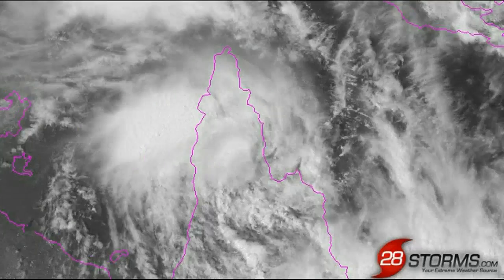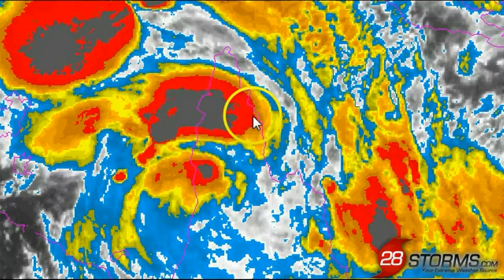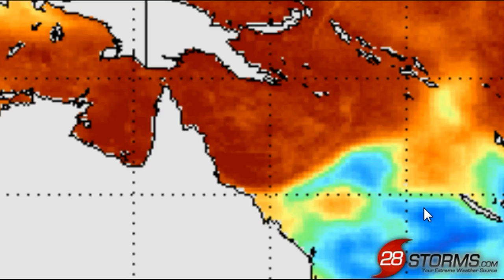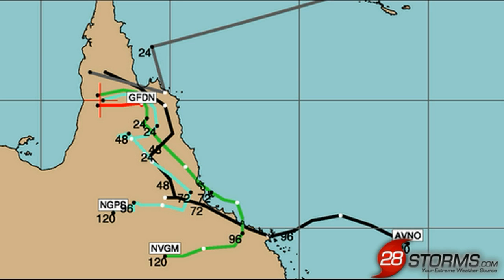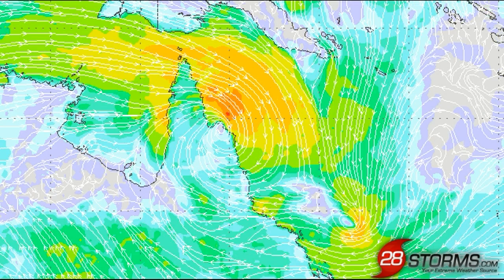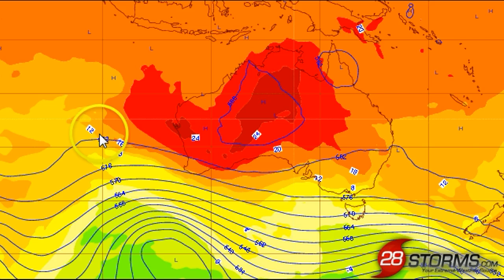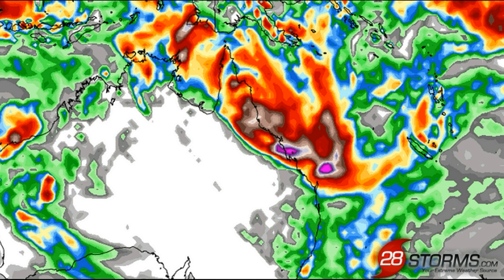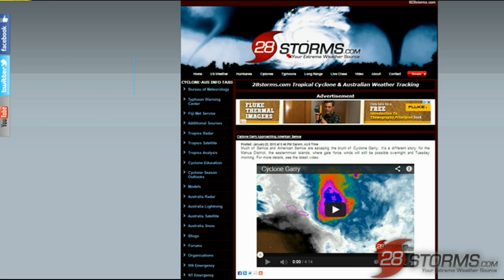Ex-Cyclone Oswald Yielding Major Rainfall, Flooding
analysis of Ex-Cyclone Oswald and the impact it is continuing to have on Queensland.